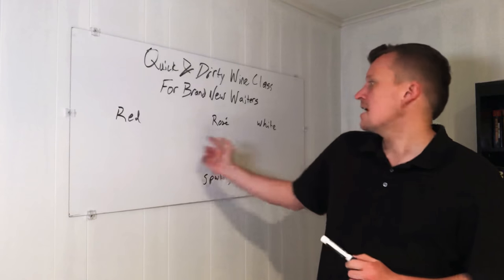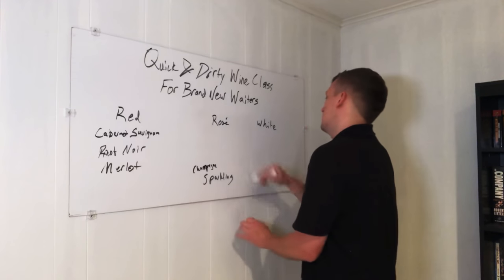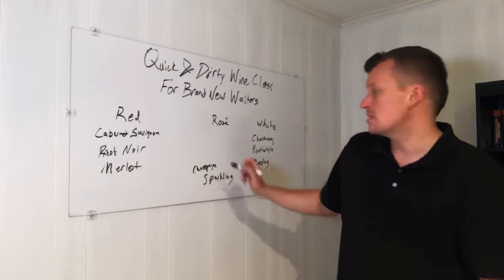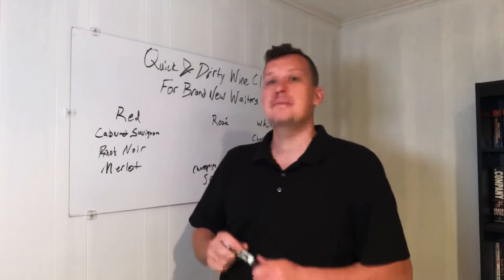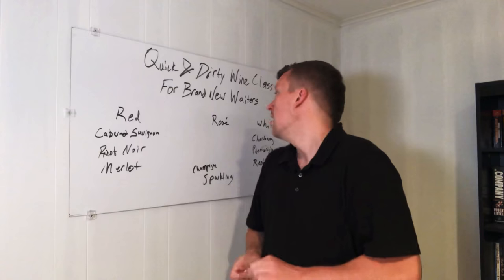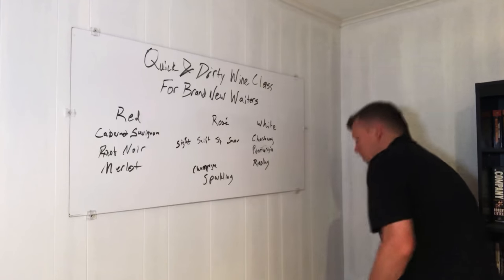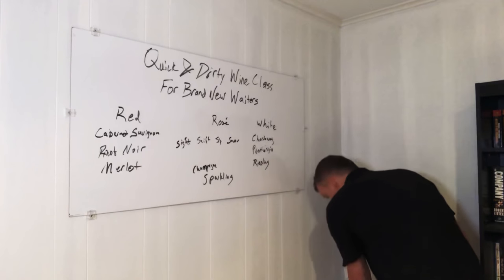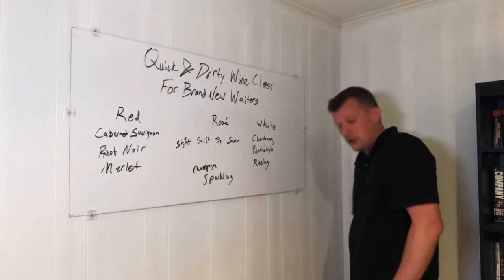Wine Basics For Waiters In One Lesson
Just the essentials for people who know practically nothing about wine.